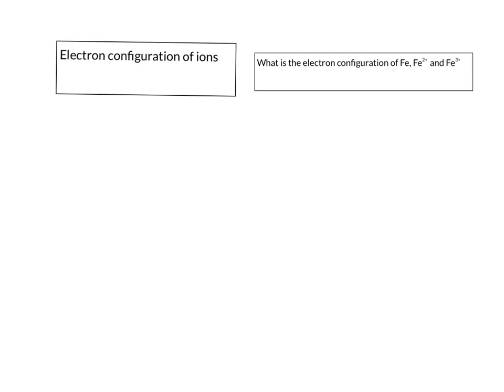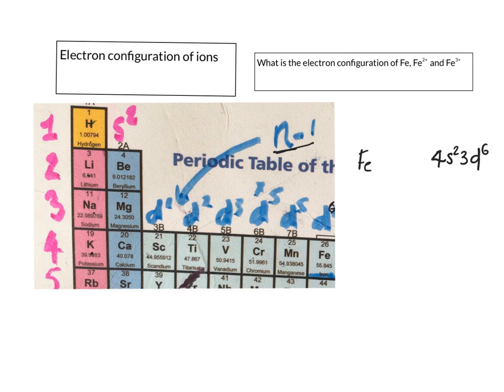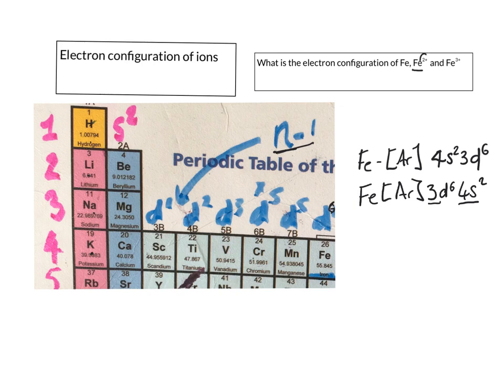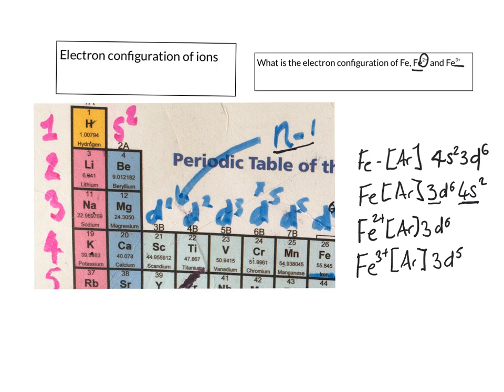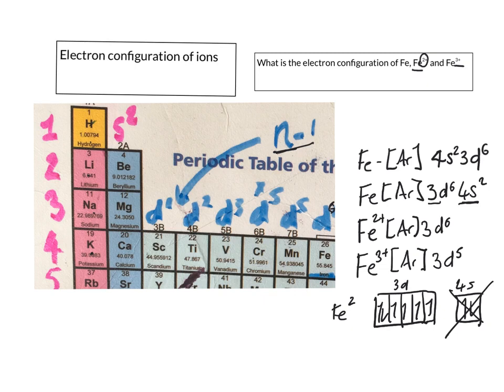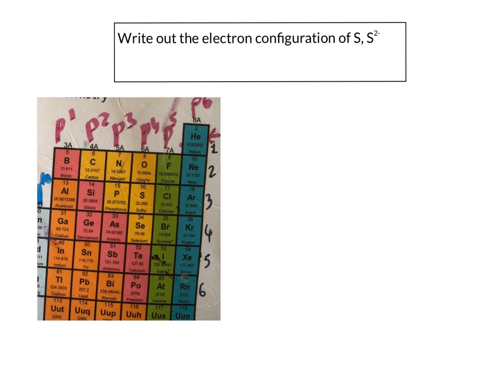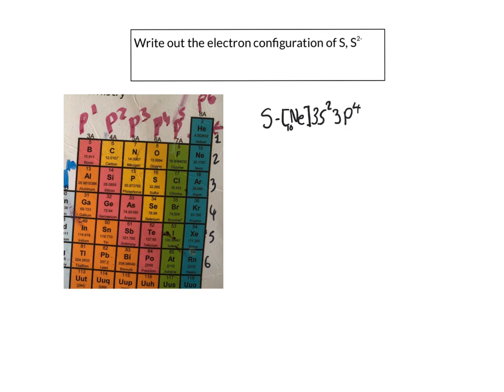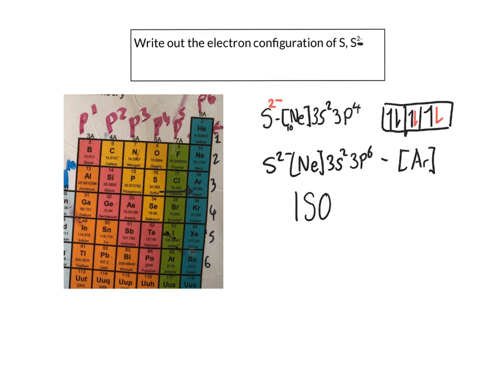Writing Electron Configuration for ions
Hack use periodic table to deduce electronconfiguration of any element